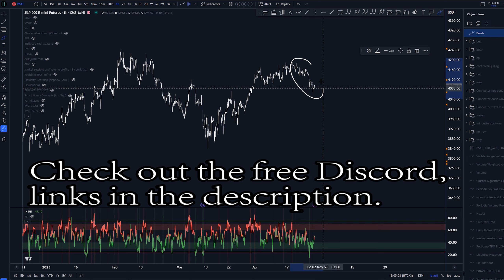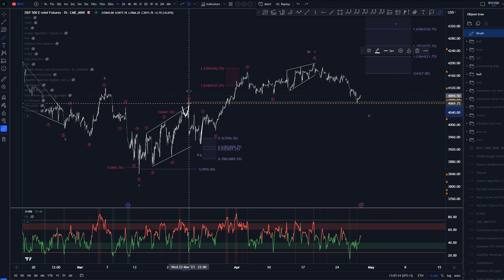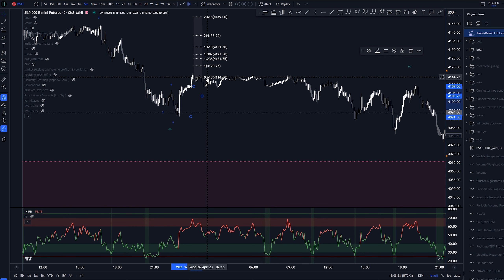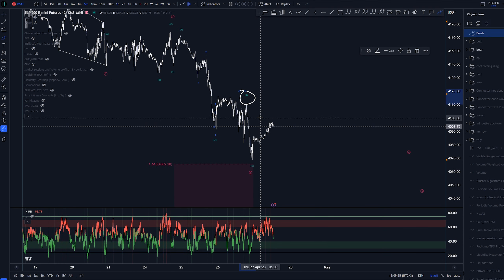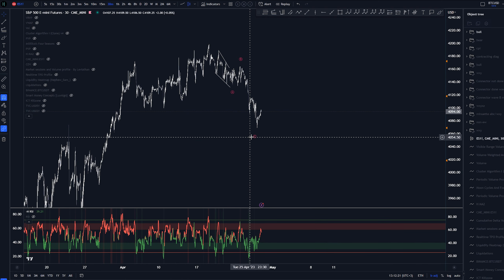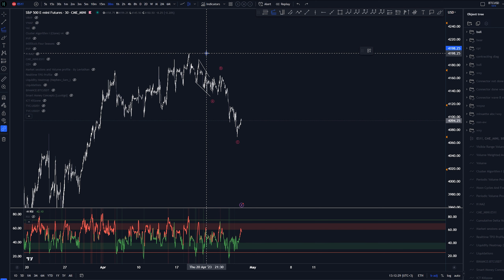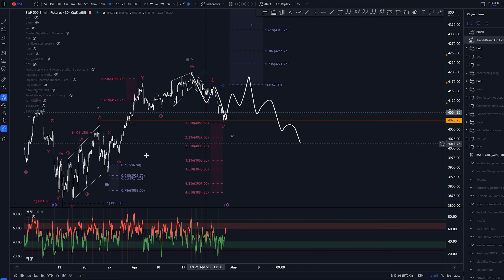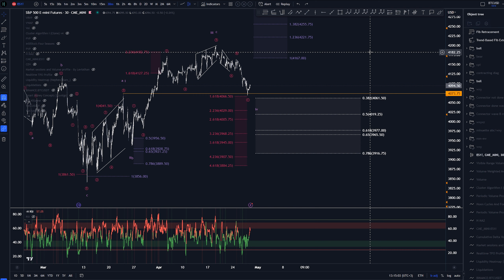SP500 ($SPY/SPX) - Technical analysis with Elliott Wave Theory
On this video we'll take a look at Technical Analysis for SP500 ($SPY) with the help of Elliott Wave Theory.

🔴 Elliott Wave and RSI - Advanced Course: (use the coupon for discount)

00:00 Intro
00:13 Elliott Waves Analysis
09:26 Outro